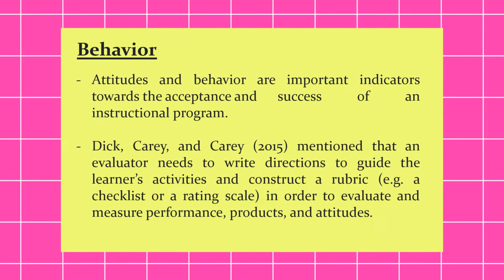WHAT IS EVALUATION?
MAED 212- Design and Evaluation Instructional Design (Report)